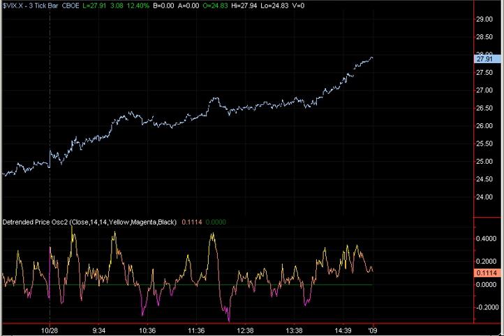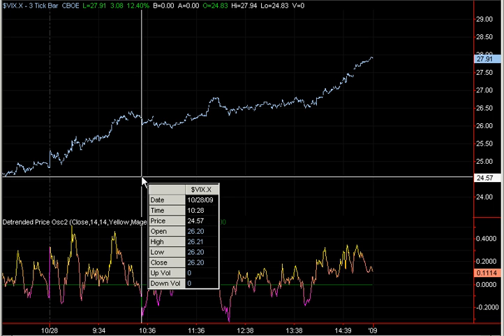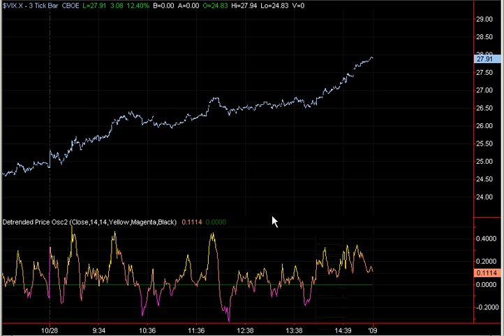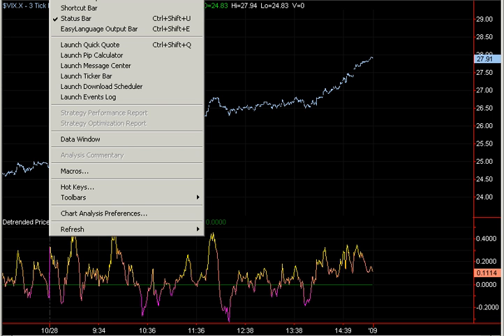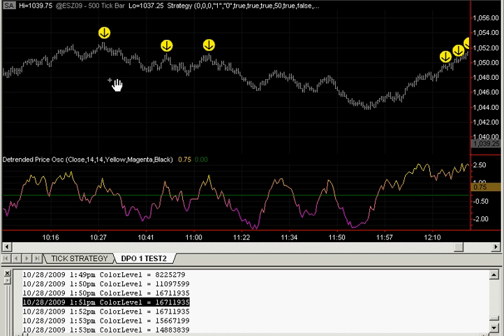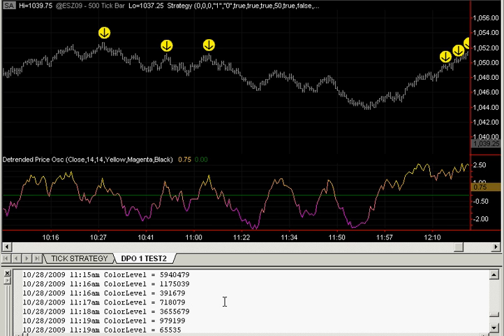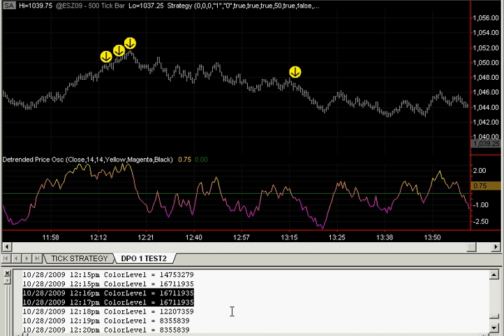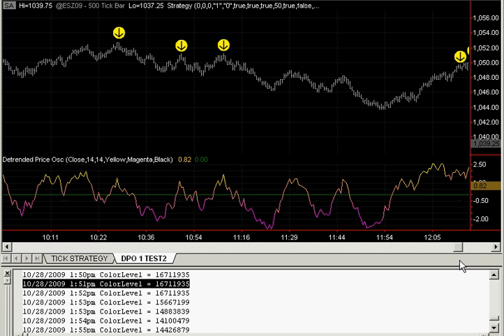E-Mini S&P 500 Day Trading Futures FREE COPY RSK DPO Indicator Oct 28, 2009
FREE COPY RSK Detrended Price Oscillator